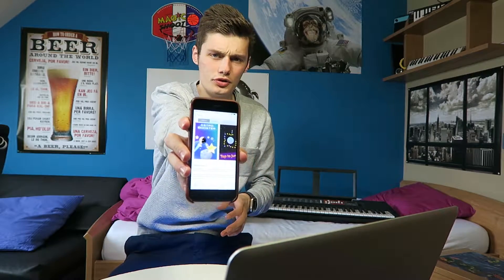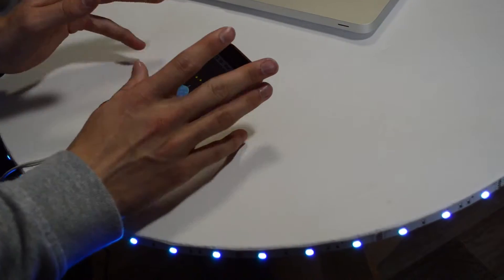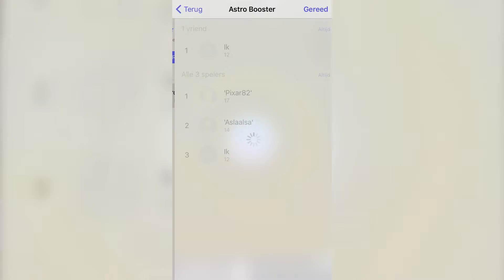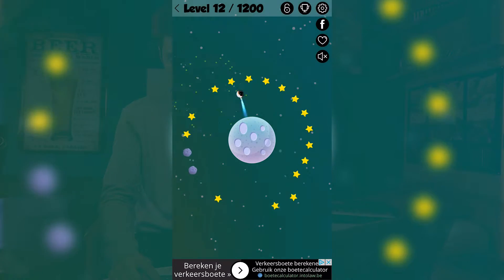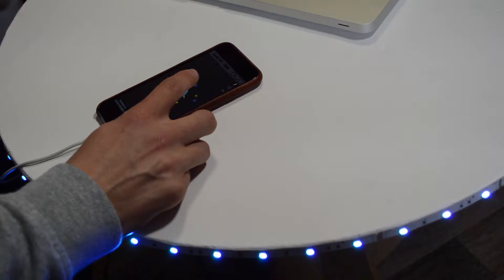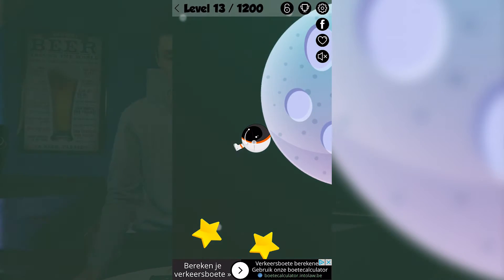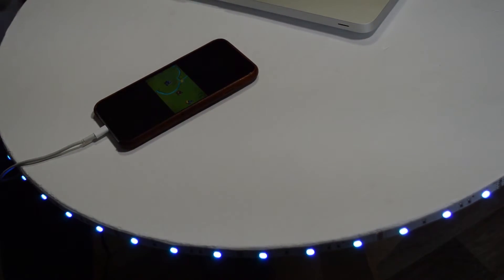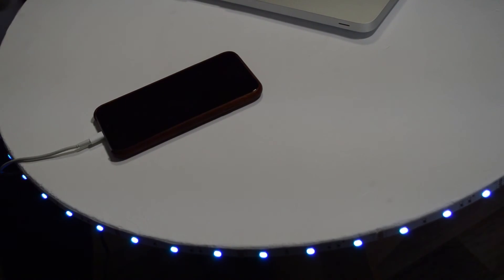App Of The Day: ASTRO BOOSTER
Music
My days - beatowski

SETUP

► Nikon D3200
► Canon G7X
► Ford Fiesta TURBO (just kidding)
► Shure MVL Lavalier microphone
► Joby Gorillapod SLR-Zoom
► LED lights